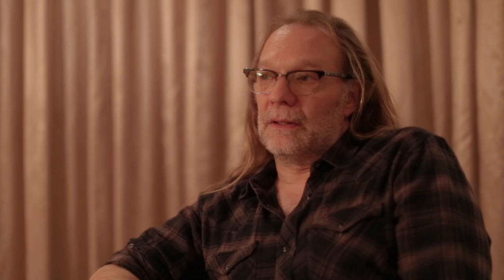Village of the Damned (1995) John Carpenter - Bonus Clip (HD)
Uncover facts about the making of "Village of the Damned" with a new behind the scenes interview featuring Actress Lindsey Haun - "Mara Chaffee", Special Make Up Effects Artist - Greg Nicotero, Actress Danielle Keaton - "Lily" and Director John Carpenter.

From the master of suspense, John Carpenter, comes a chilling new version of the sci-fi classic. Something is terribly wrong in the tiny village of Midwich. After an unseen force invades a quiet coastal town, ten women mysteriously find themselves pregnant. Local physician Dr. Alan Chaffee (Christopher Reeve) and government scientist Dr. Susan Verner (Kirstie Alley) join forces when the women simultaneously give birth... and the reign of supernatural terror begins. In what The New York Times calls "one scarifying trip," the people of Midwich must try to find a way to stop the unstoppable in the Village of the Damned.

Scream Factory™ is a DVD, Blu-ray and Digital brand created to focus on notable (and underrated) horror, sci-fi, thriller films from the past that have massive cult followings. The Scream Factory brand also includes recent contemporary genre films released and distributed in the US and international territories.